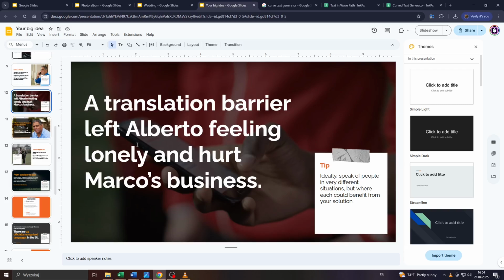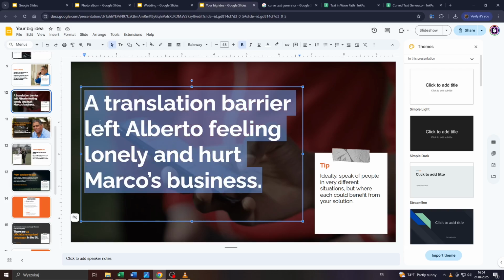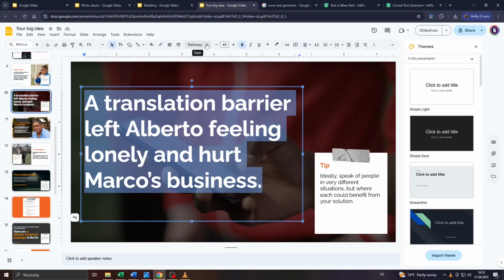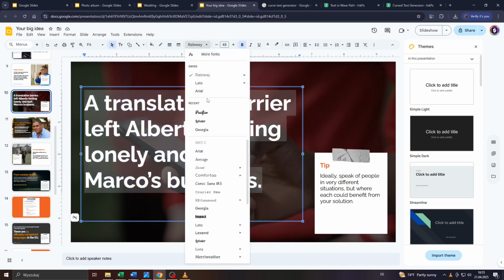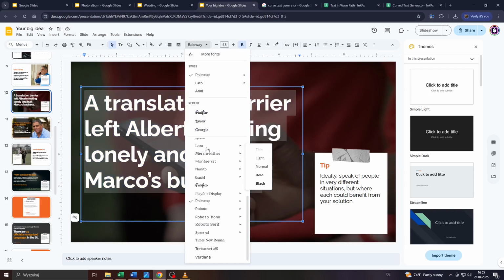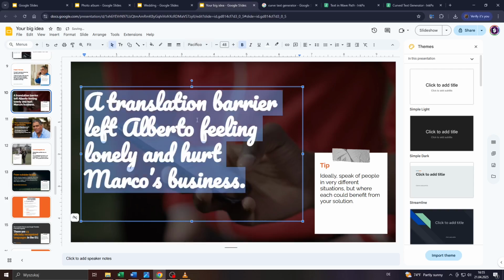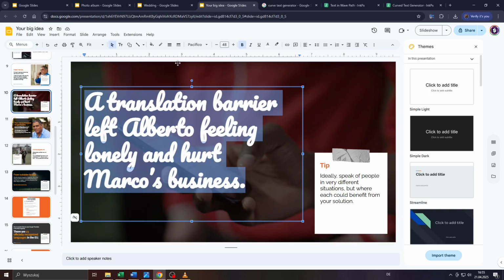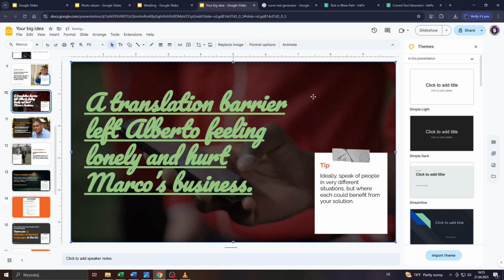How to Change Font Style in Google Slides | Step by Step Google Slides Tutorial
In this tutorial, we show you how to change font style in Google Slides.